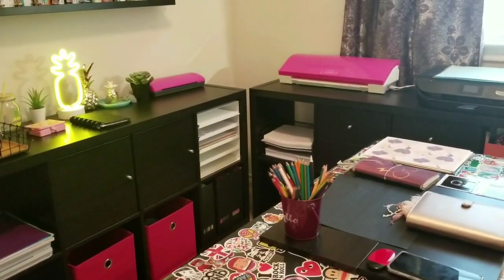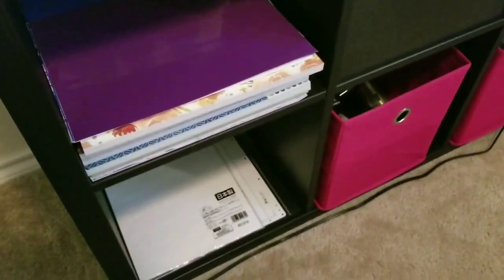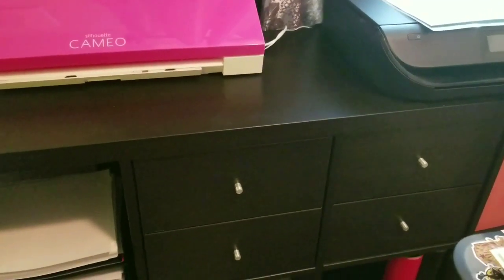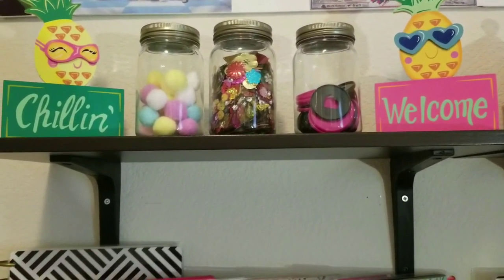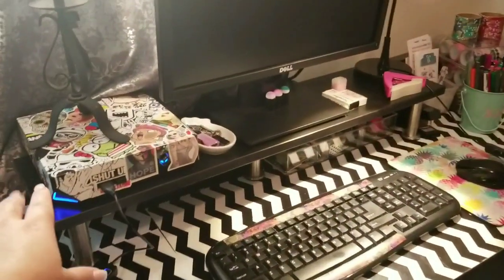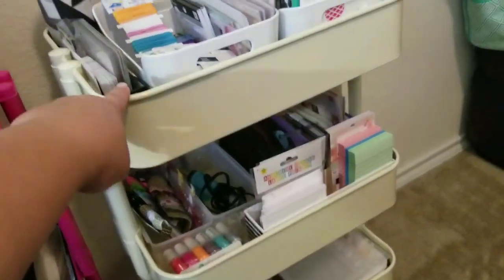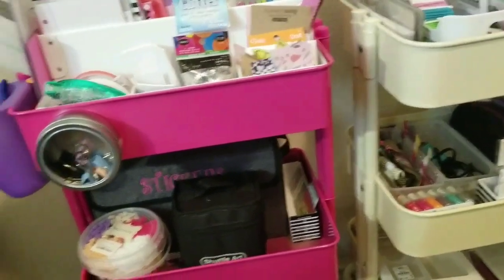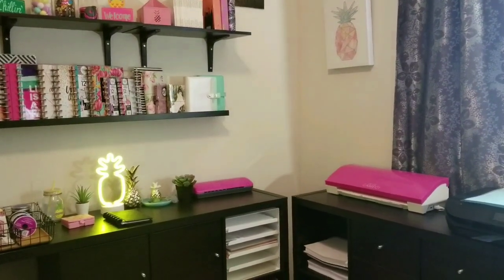My full craft room tour!♡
Finally had a chance to film this!